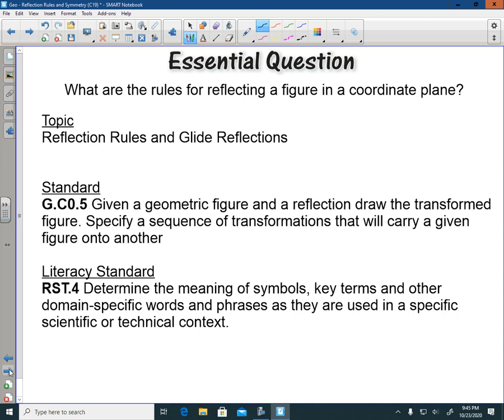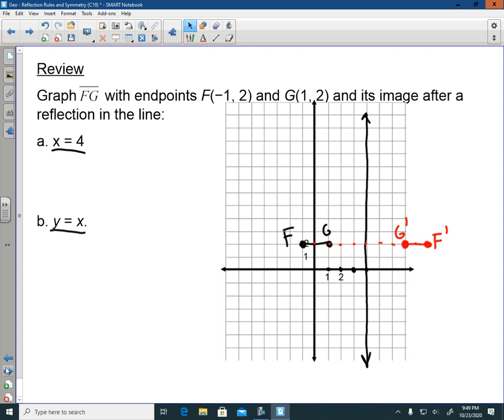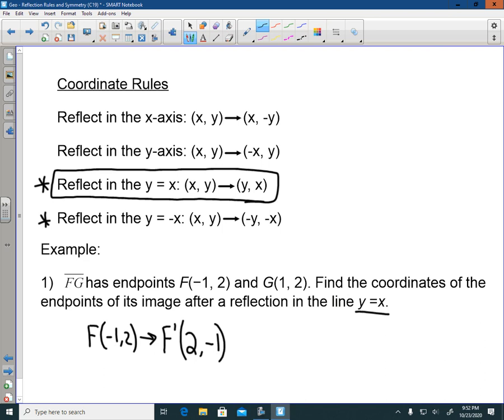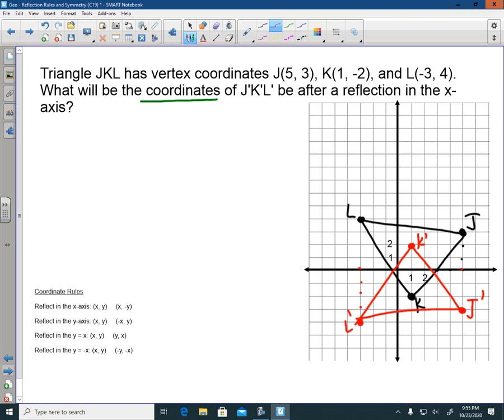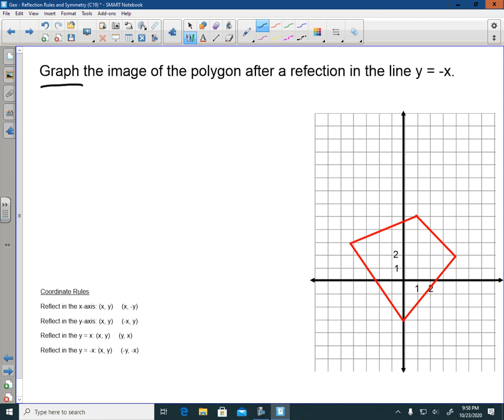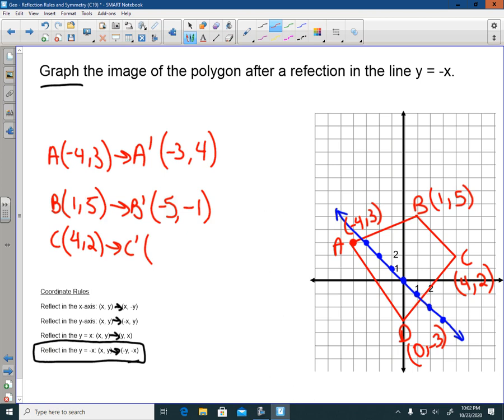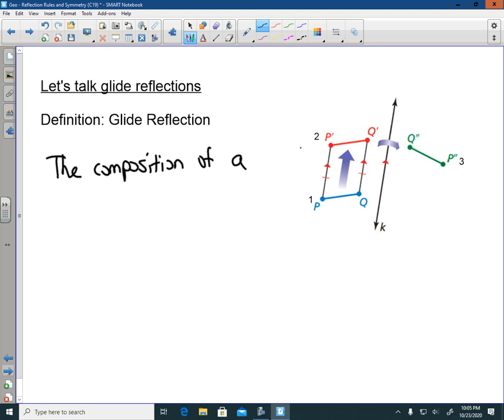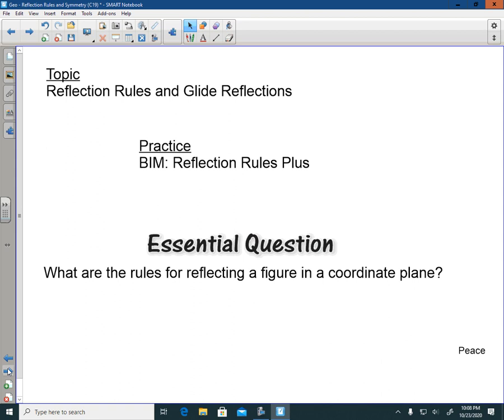Geo Reflection Rules and Glide ReflectionsC19 Video